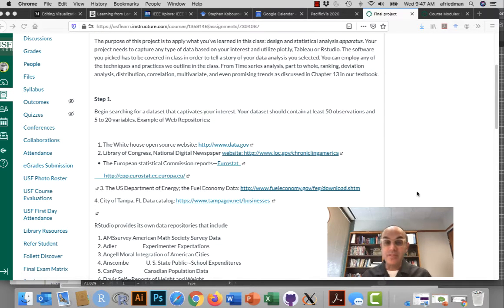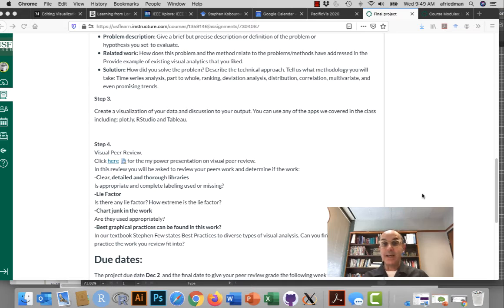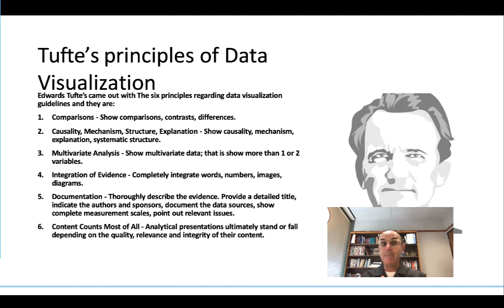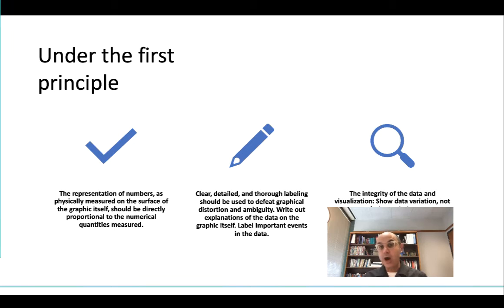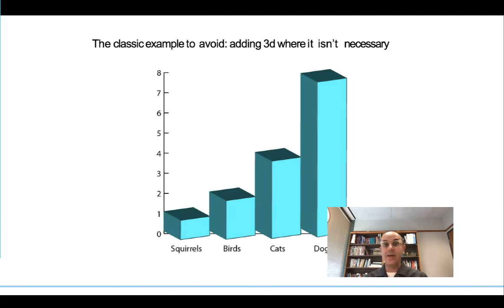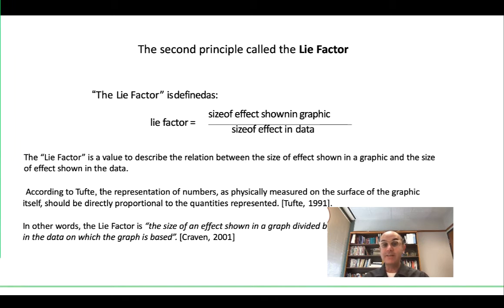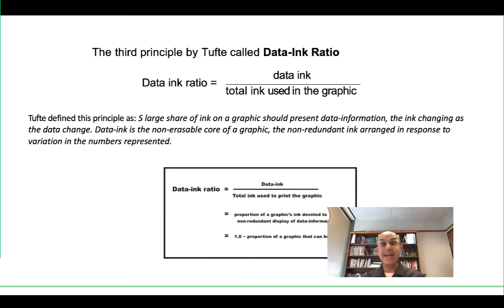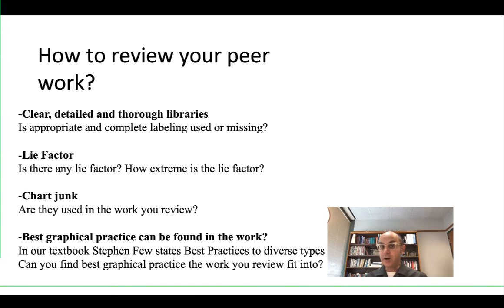Visual Analytics Module # 14 Part # 2